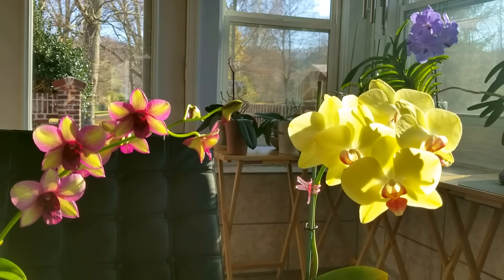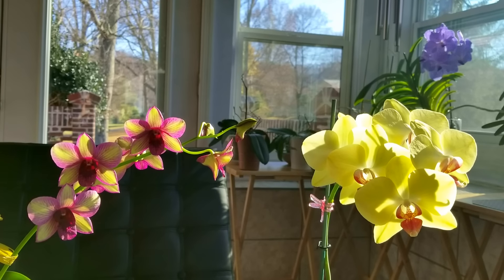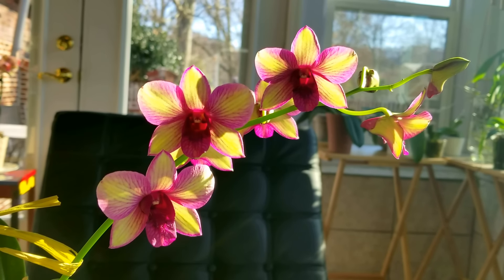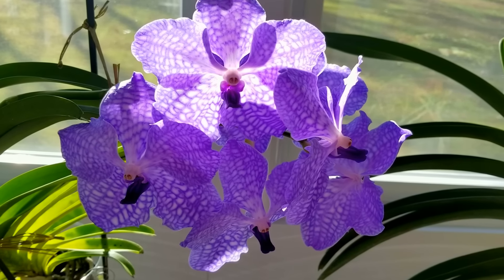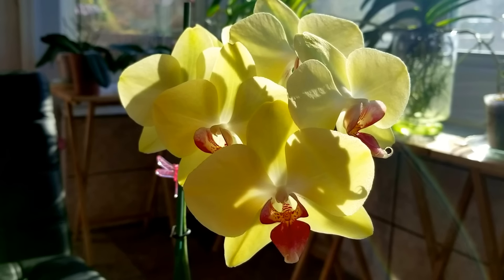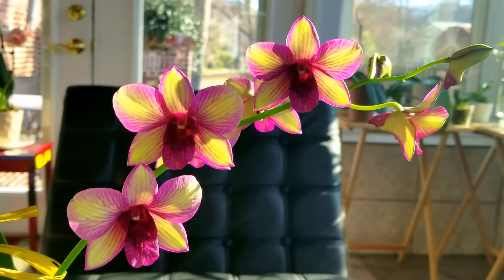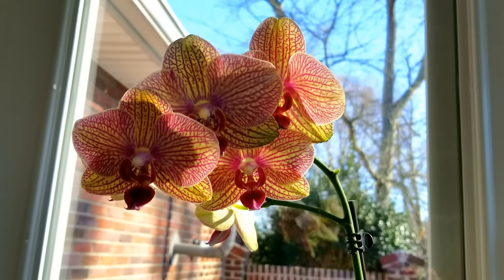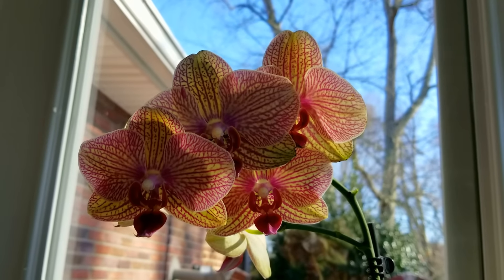What causes buds blast in orchids and tips to prevent it.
What causes bud blast and how to prevent it.